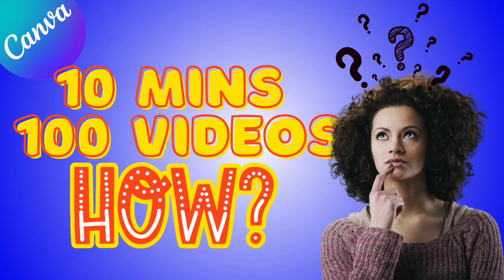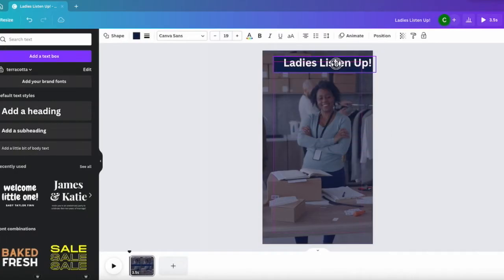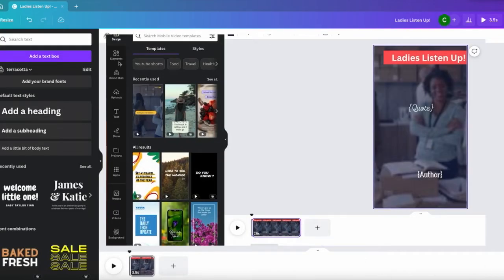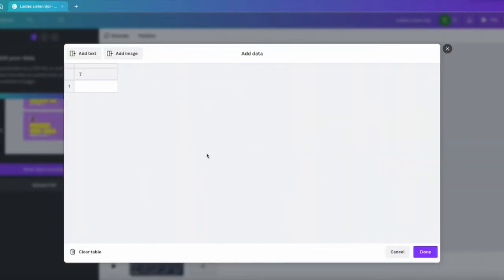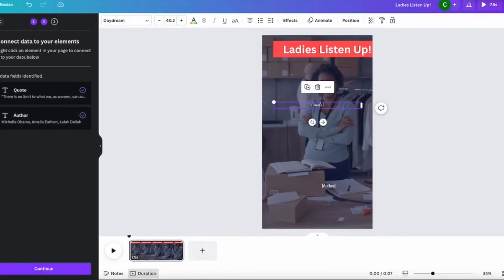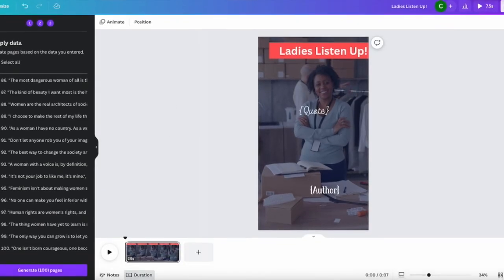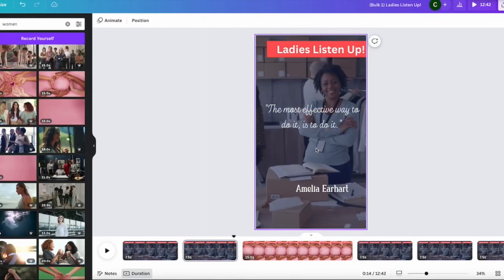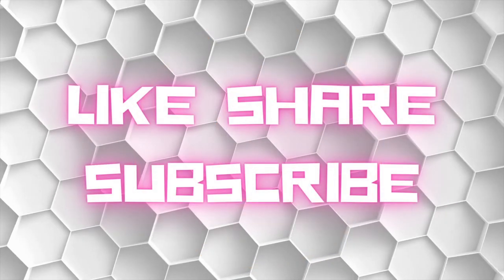Create 100 videos in Under 10 Minutes